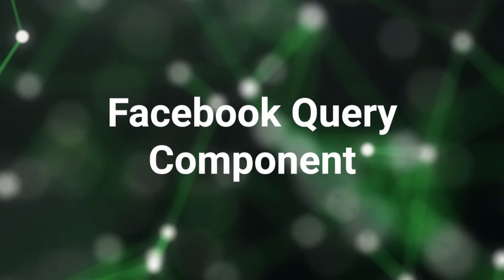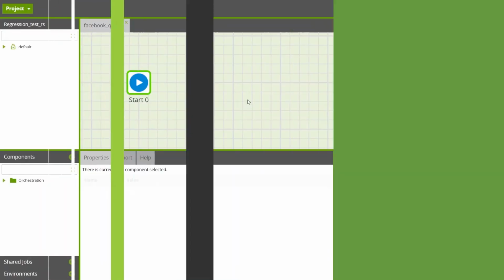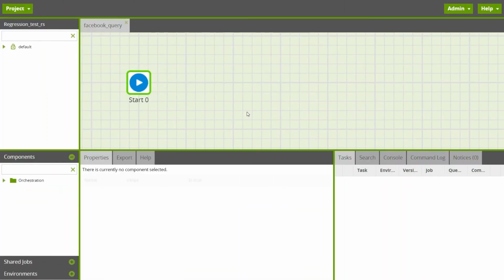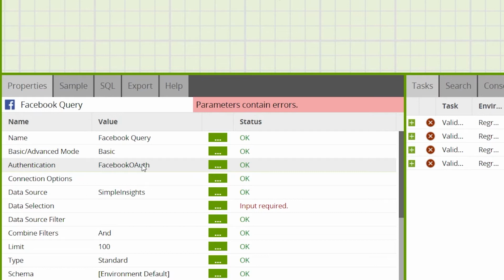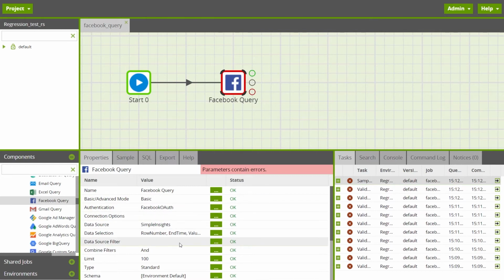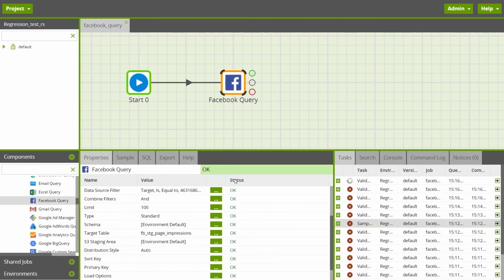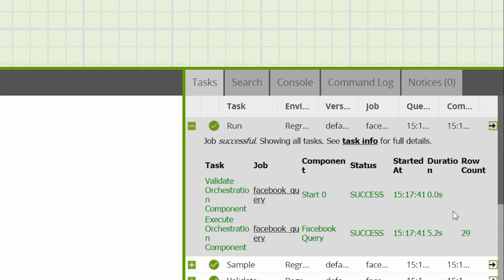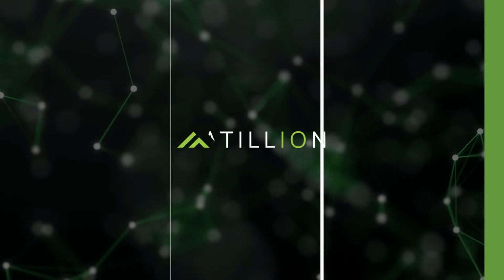Facebook Query Component | Matillion ETL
To discuss the topics covered in this video and more, head to the Matillion ETL Community